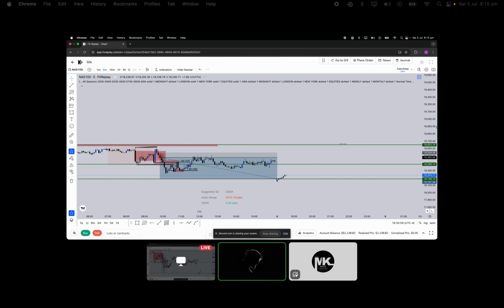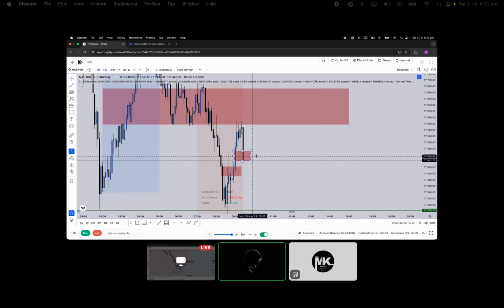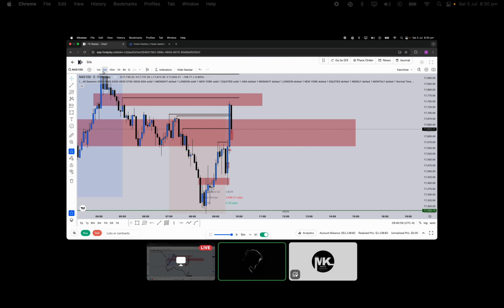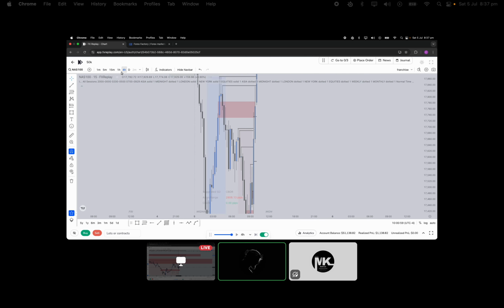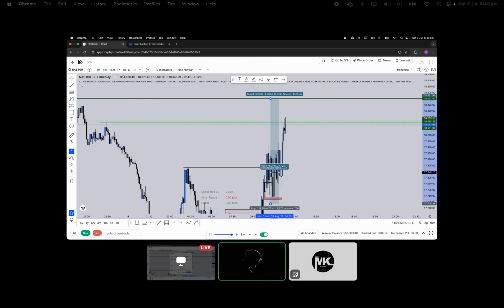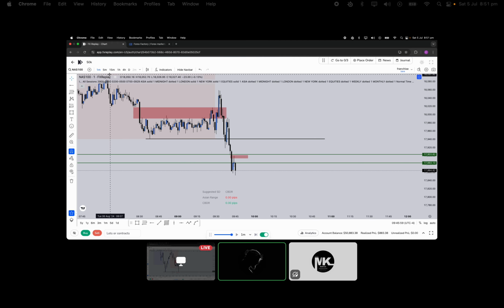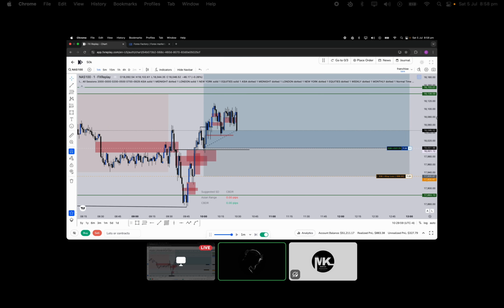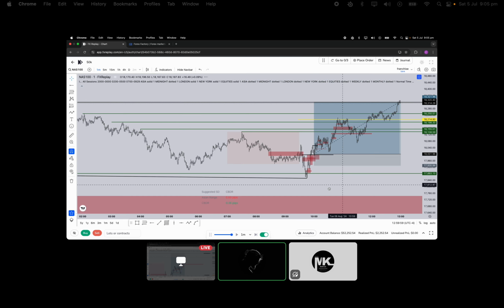Practicing MMXM's on FxReplay│@franchisemtl